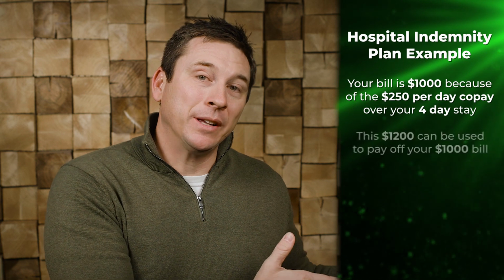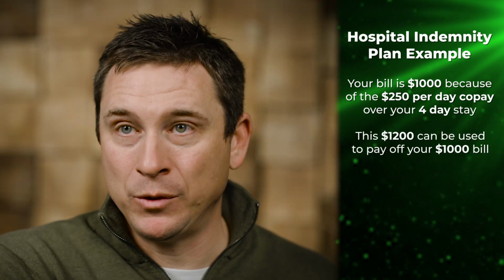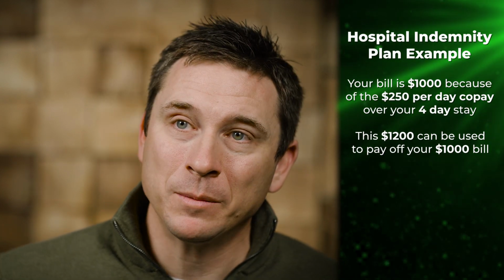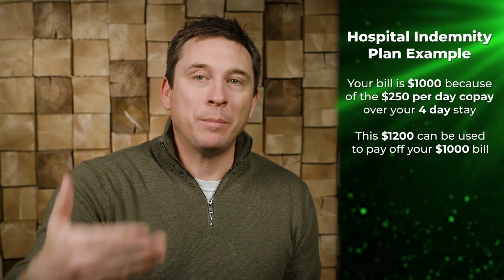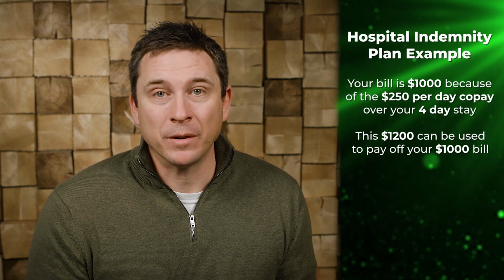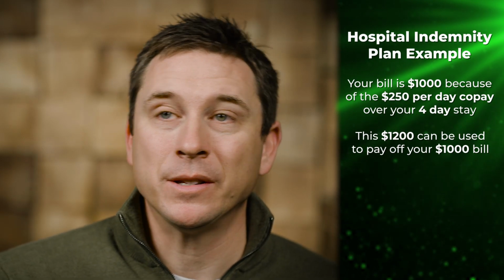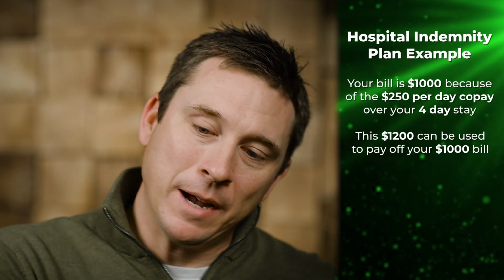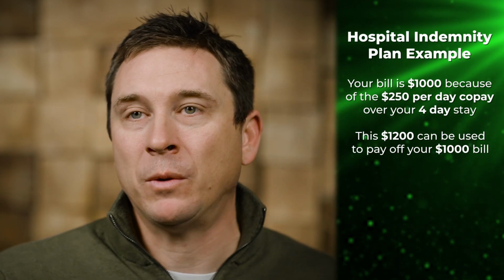Beefing Up Medicare Advantage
Looking for ways to supercharge your Medicare Advantage plans? In this video, we delve deep into the world of Medicare Advantage and explore effective strategies to boost your coverage and get the most out of your healthcare benefits.

Medicare can be confusing. That’s why Ryan Nutter, owner of Cornerstone Senior Advisors in Wichita, KS, is here to help. Ryan will walk you through the process of Medicare by providing numerous details, resources, and education to make sure YOU are rightfully informed.

When you need Medicare answers, turn to Ryan Nutter.